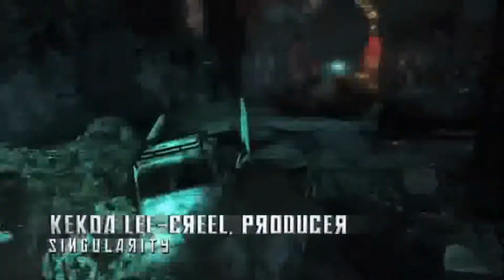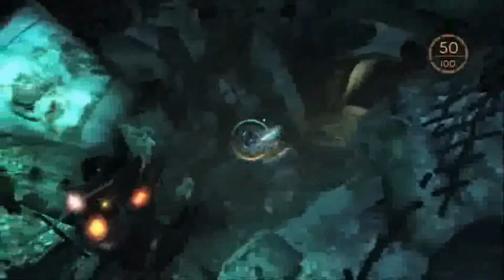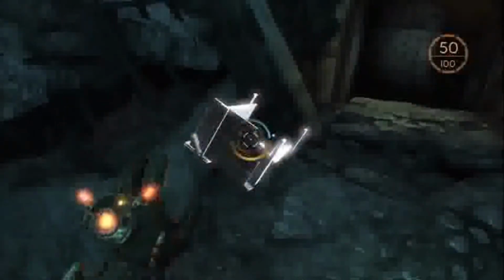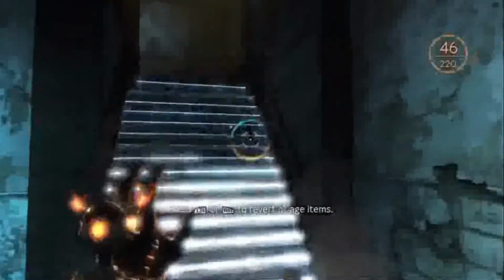Singularity Trailer: Dev Diary 1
Also, for a full review at release See you there!